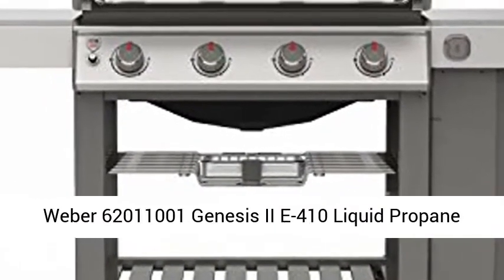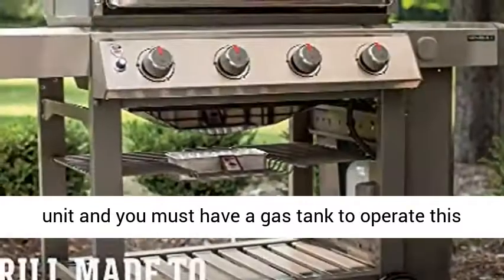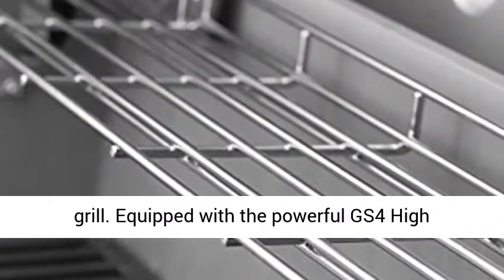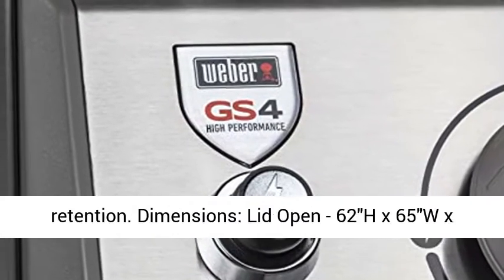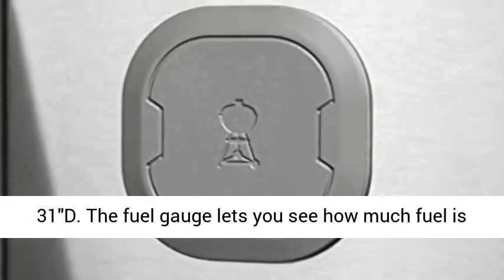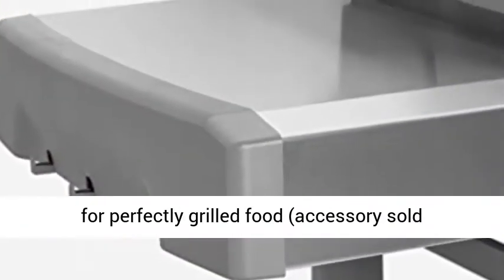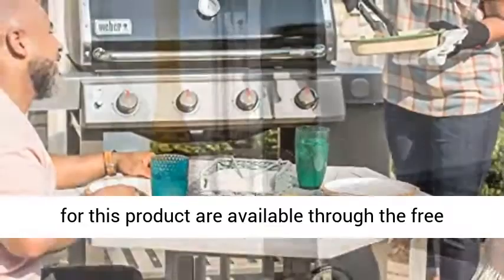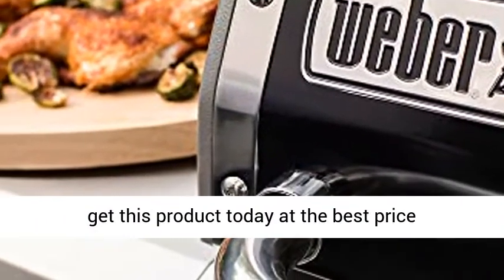Weber 62011001 Genesis II E-410 Liquid Propane Grill, Black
☑️ Review

• This product is a Liquid Propane unit and you must have a gas tank to operate this grill.
• Equipped with the powerful GS4 High Performance Grilling System.
• Porcelain-enameled, cast-iron cooking grates provide superior heat retention.
• Dimensions: Lid Open - 62"H x 65"W x 31"D
• The fuel gauge lets you see how much fuel is left in the tank (LP only).
• iGrill 3 compatible, for perfectly grilled food (accessory sold separately).
• 3D interactive assembly instructions for this product are available through the free BILT app.